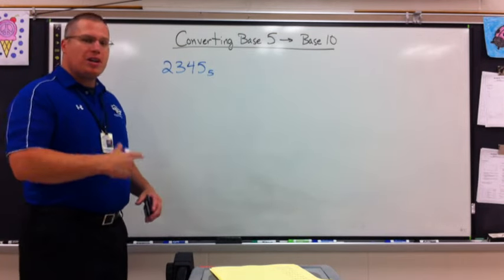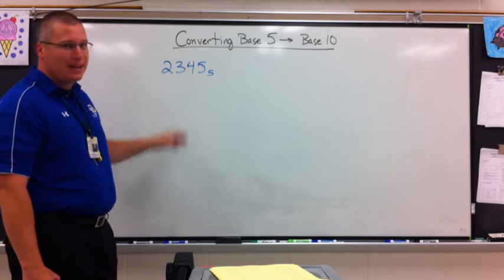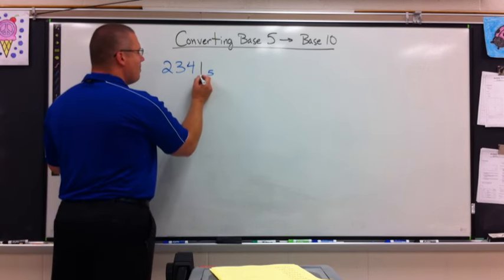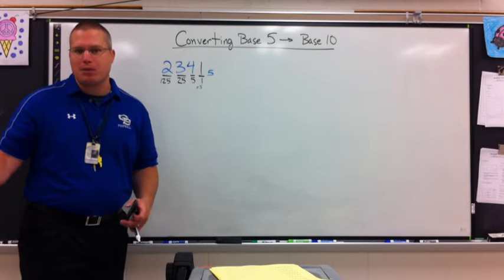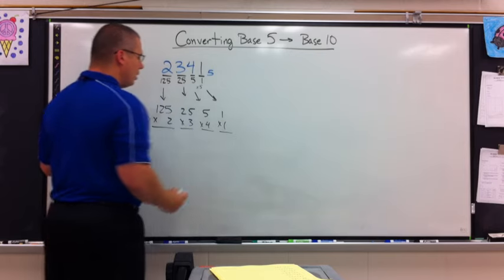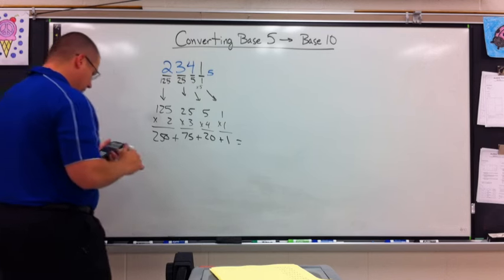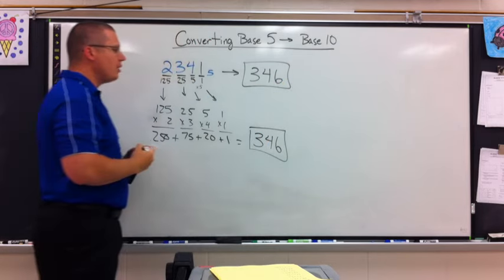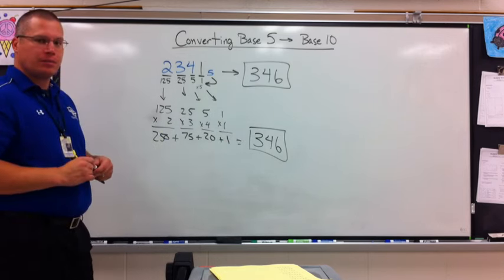Convert Base 5 to Base 10